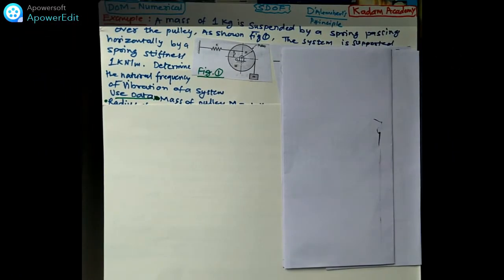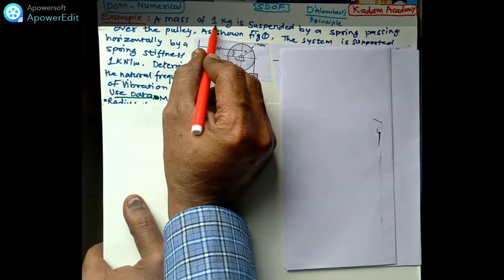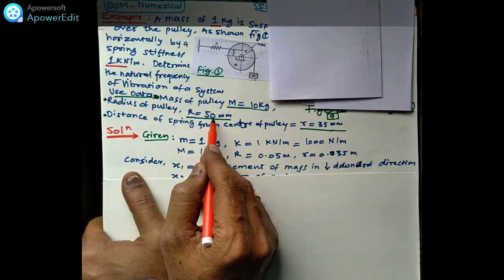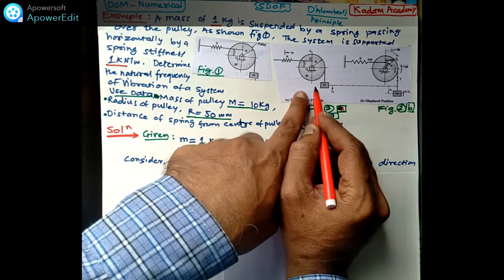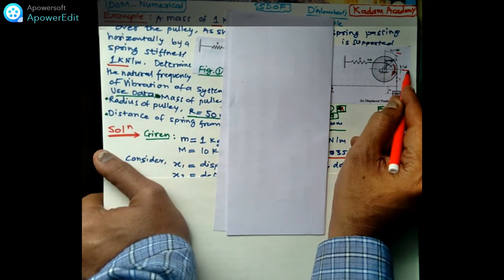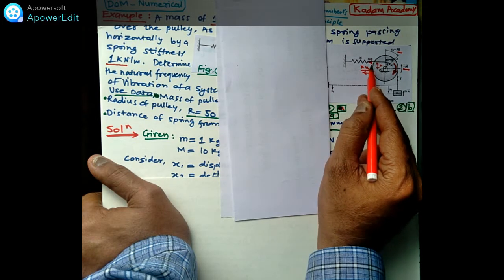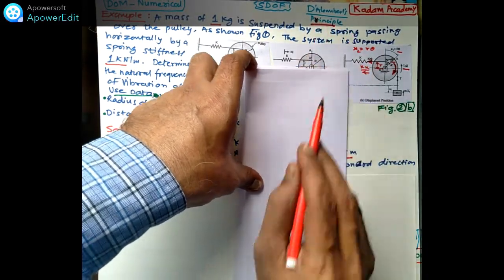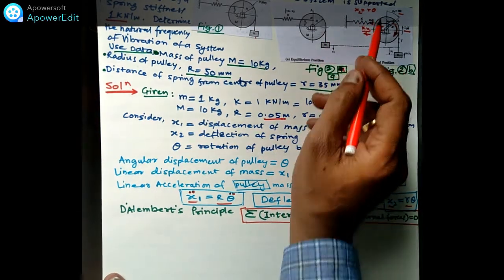Vibration GATE Problem on Pulley Spring D'Alembert's Principle 3 (Dynamics of Machinery)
Single Degree of Freedom_ Undamped Vibration. (Theory)